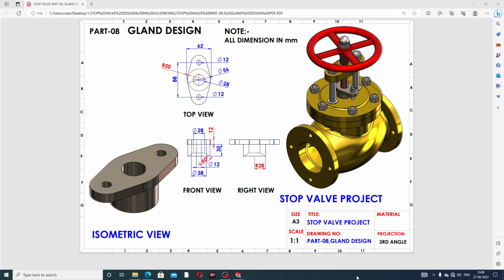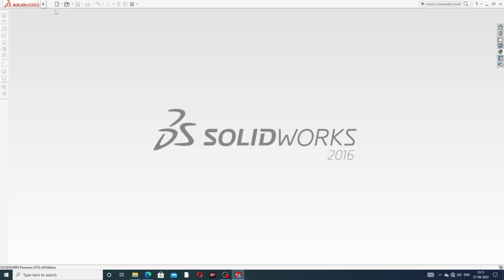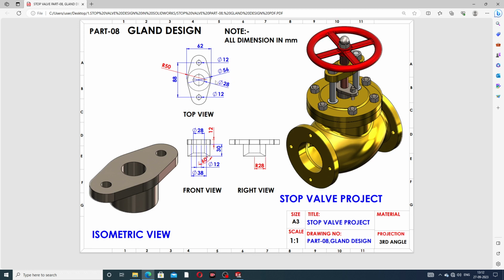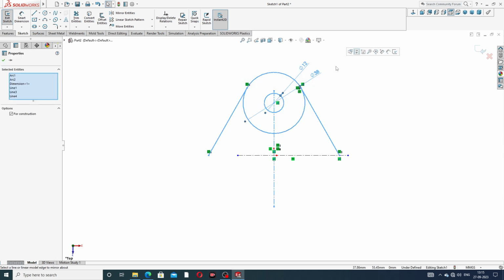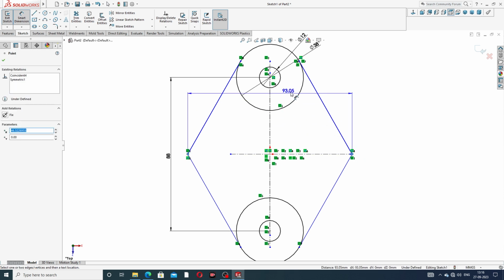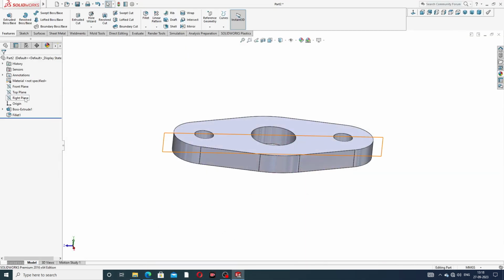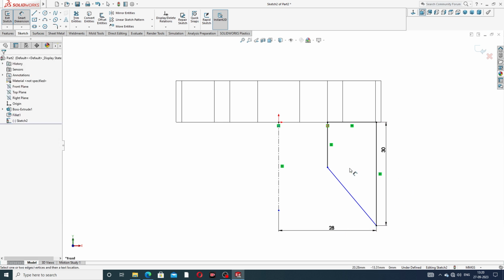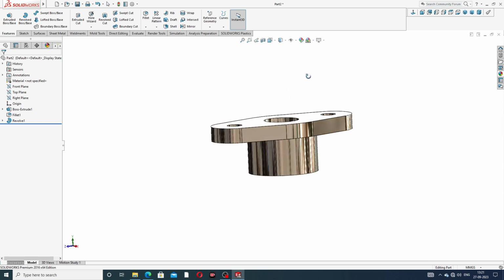SKETCH STOP VALVE PROJECT DESIGN AND ASSEMBLE IN SOLIDWORKS// PART-08, GLAND DESIGN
Main Topics:
1. AUTOCAD Tutorial for Beginners & Advance.( 2D sketching Drawing, 3D Modeling Design and Isometric Design, Industrial Projects Design All Easily Learn in AutoCAD Software).

2. SOLIDWORKS Tutorial for Beginners & Advance.( 2D Sketching Drawing, 3D Modeling Design, Surface Modeling Design, Sheet Metal Design,  Weldments design, Assembly Process, Drafting Process, Simulation Process, Industrial Projects Design All Easily Learn in SOLIDWORKS Software).

3. CATIA V5 Tutorial for Beginners & Advance.(2D sketching Drawing, 3D Modeling Design, Wireframe and Surface Design, Generative Sheet Metal Design, Assembly Process, Drafting Process, Simulation Process, Industrial Projects Design All Easily Learn in CATIA V5 Software).

4. ANSYS workbench Tutorial for Beginners & Advance.(2D Sketching Drawing, 3D Parts Design & Analysis, Surface Parts Design & Analysis, Sheet Metal Parts Design & Analysis, Industrial Projects Design & Analysis All Easily Learn in ANSYS Workbench Software).

5. GD&T Tutorial for Beginners & Advance.( GD&T AutoCAD Software, GD&T SOLIDWORKS Software, GD&T CATIA V5 Software, Industrial GD&T All GD&T Learn Easily).

6. NEW Update COMPUTER Knowledge.(New update computer parts, New update software knowledge, New update any notifications related to computer knowledge).